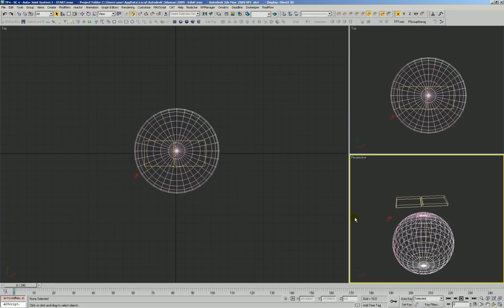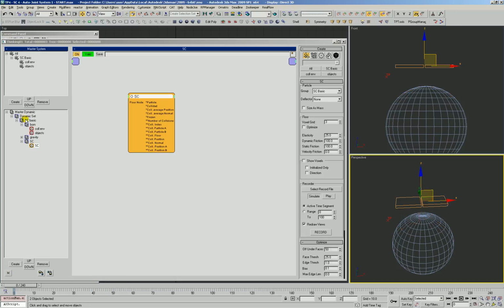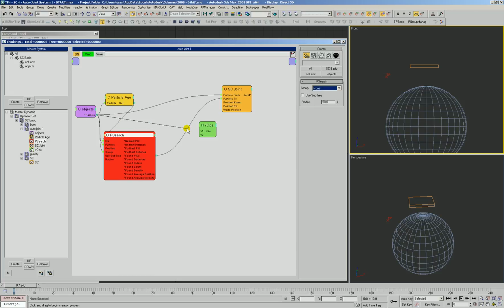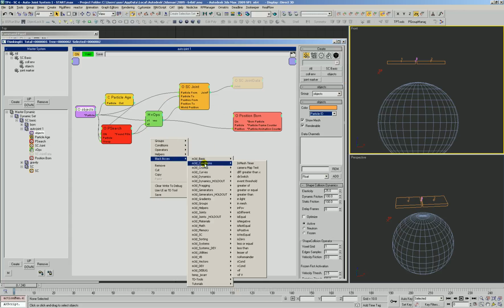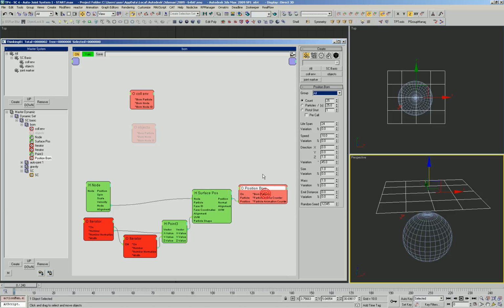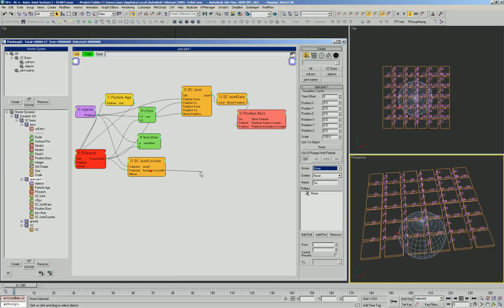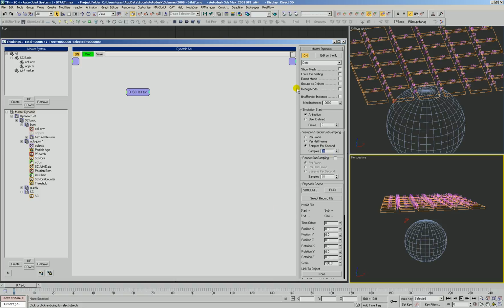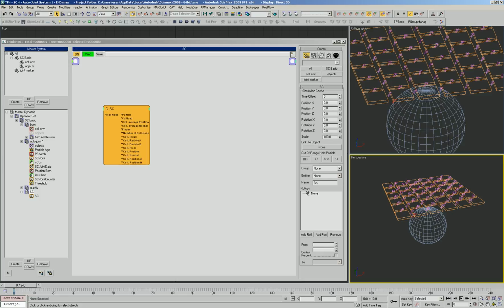TP4 SC 04 Auto Joint System 1